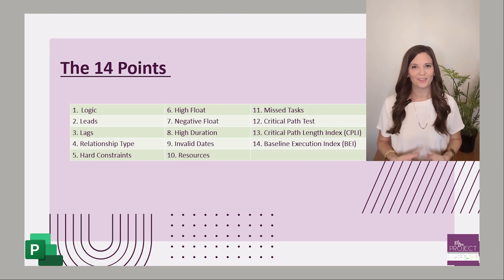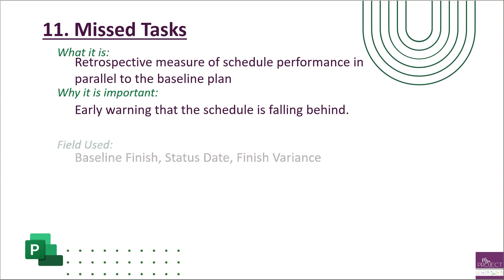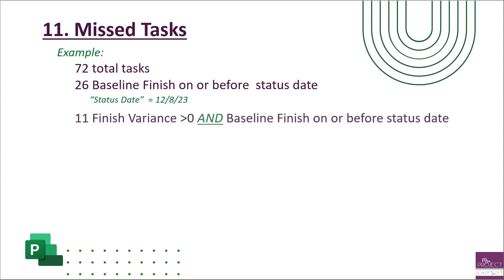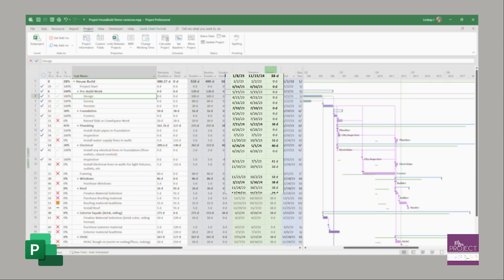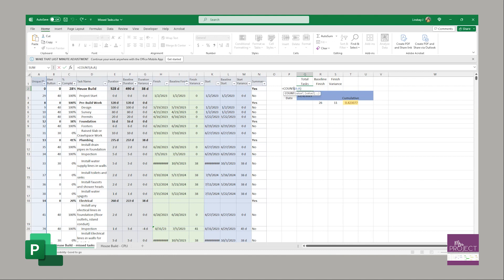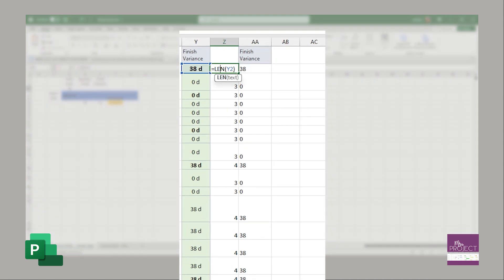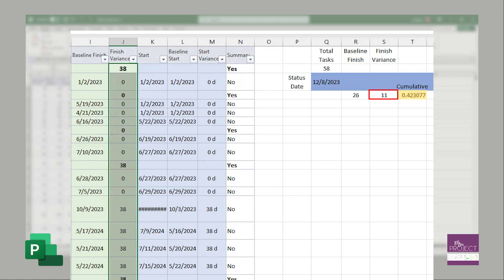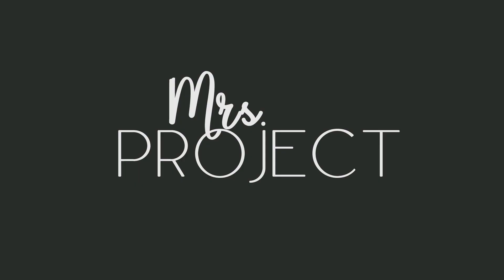Missed Tasks: DCMA 14 Pt - MS Project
Defense Contract Management Agency (DCMA) created a schedule assessment that is a guideline to determine if your schedule can be used as a management tool. There are 14 points of measurements. The eleventh metric is looking at missed tasks. What did your original plan say and did you execute to plan?

0:00 What is a missed task?
0:52 Overview of missed tasks health metric
2:24 Example of calculating missed tasks
3:03 MS Project view of missed tasks
5:03 MS Excel view of missed tasks
6:43 Using LEN and Left function in Excel
8:50 Quick overview of missed tasks metric